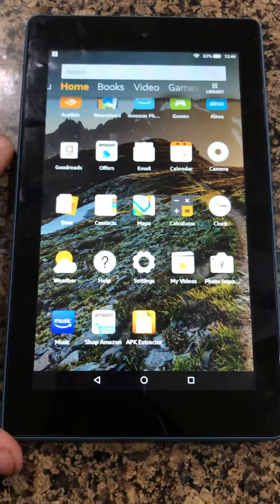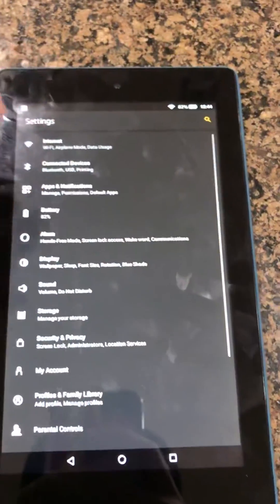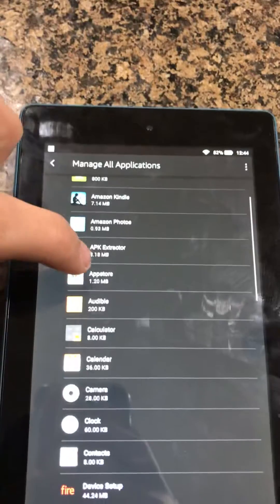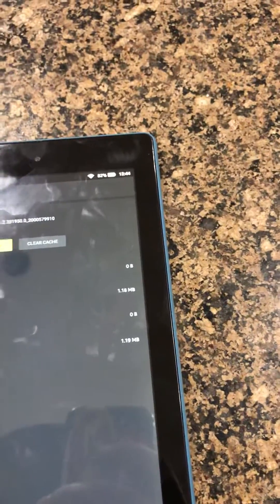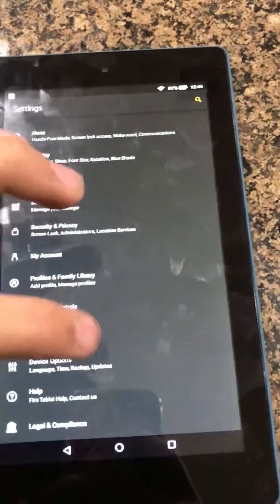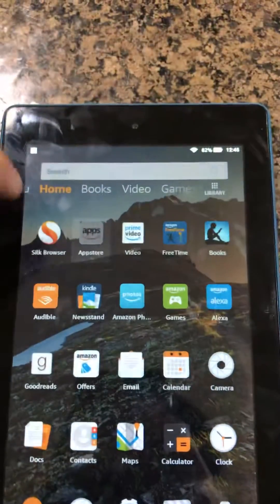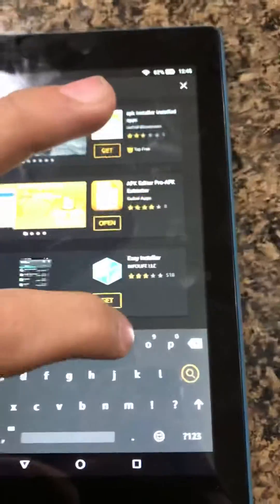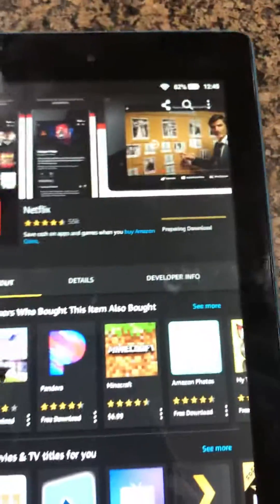HOW TO FIX KINDLE FIRE DOWNLOAD PROBLEM: 1click validation problem Kindle Fire 7/All Amazon Tablets